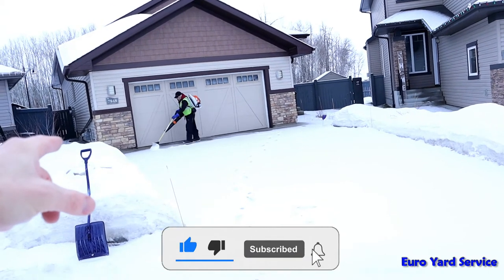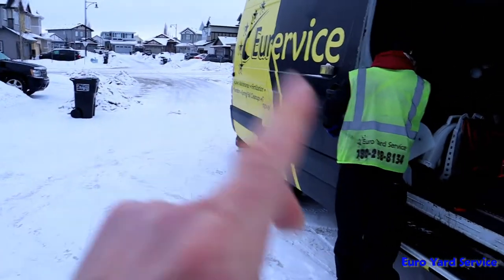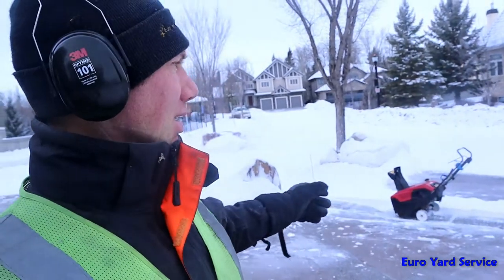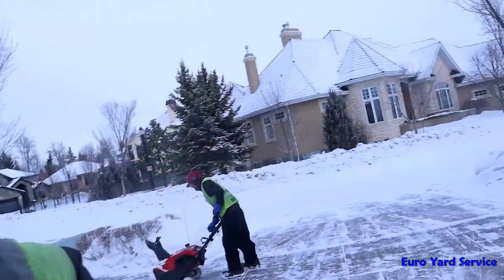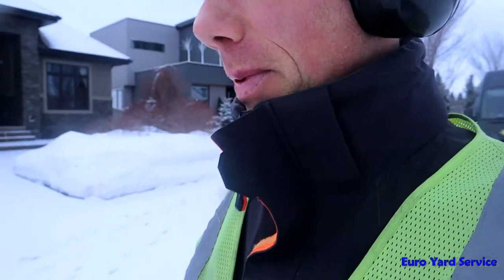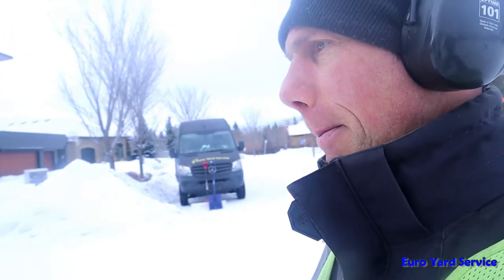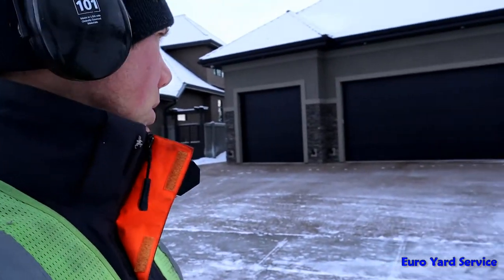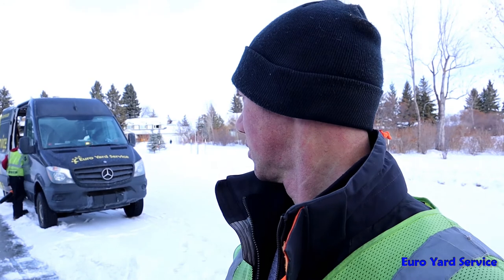Snow Removal with Toro 721 and Stihl BR800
Residential Snow Removal Vlog with Toro QZR 721 and Stihl BR800.